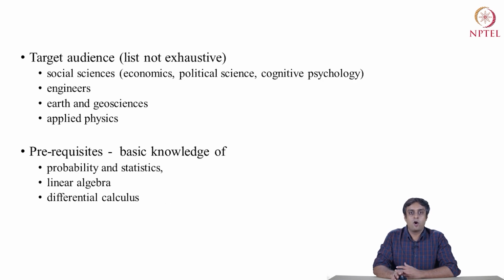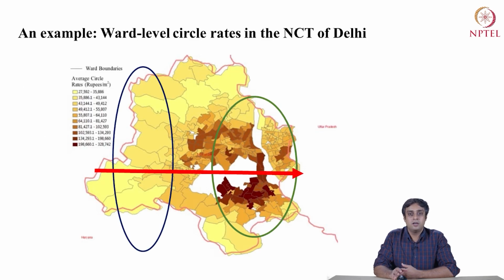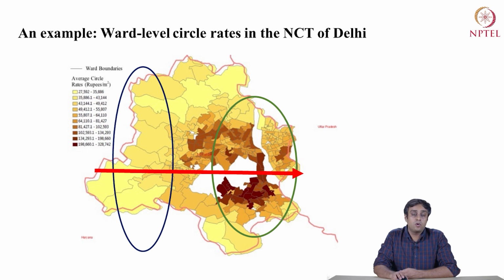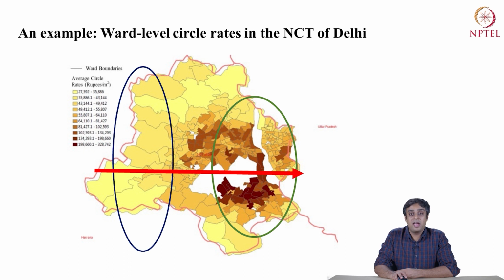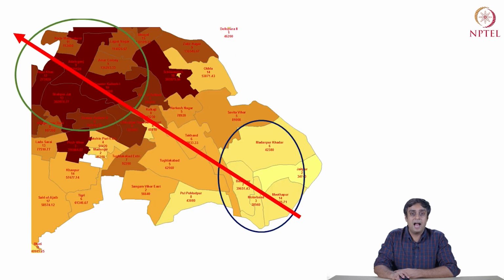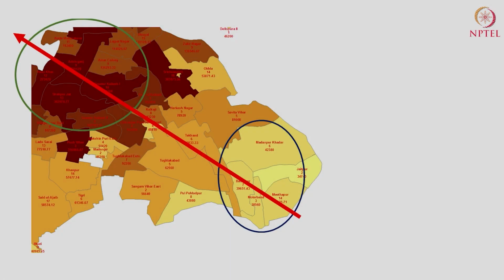Spatial Statistics and Spatial Econometrics